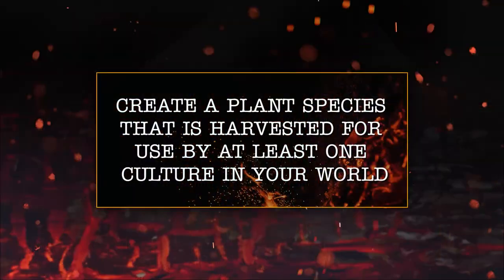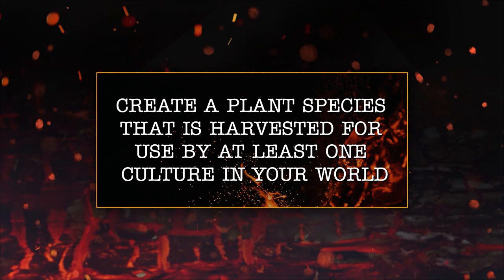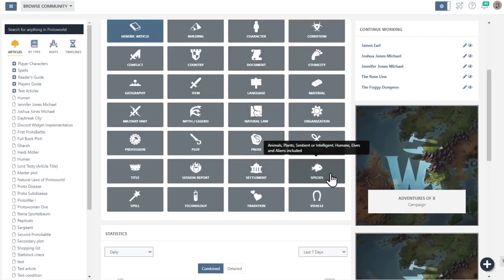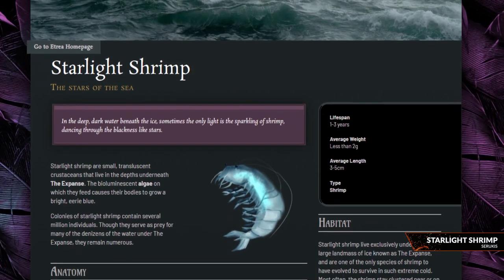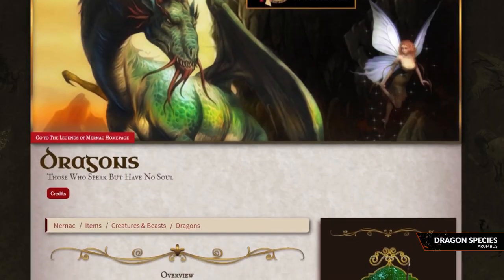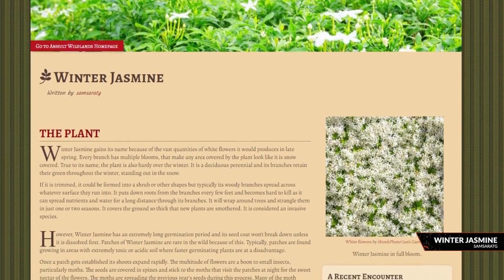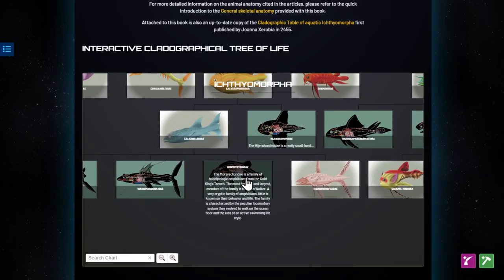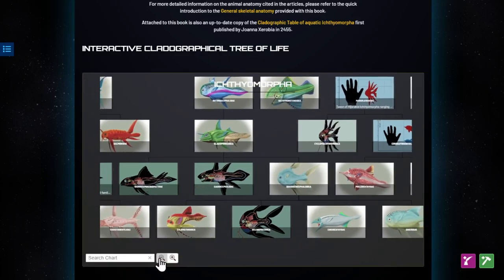Worldbuilding Fantasy Plants! 5+ uses for magical plants in your novel or RPG campaign!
Plants- and fantasy plants -  are not just crucial for any worldbuilding project - whether that's a fantasy novel, a DnD campaign or anything else! They're also a one-way ticket to adventure hooks, inciting incidents, weird potions and poisons, cool lore for fantasy cultures and even awesome character development! This video takes you through five ways you can incorporate plants not just into the lore of your book or DnD adventure, but into your plot and characters too!

★CHALLENGE PROMPT!
To submit the challenge prompt, and read other's entries, follow this link!

★BLOG POST!

★THE PLAY LIST!

★KOBOLD PRESS! A massive thank you to Kobold Press who gave us permission to use their images in collaboration with the Peculiar Plants Worldbuilding Challenge we're running together! Check it out for a chance to win INCREDIBLE goodies!

Wanna learn more about World Anvil? Find us on online!

Graphics Attributions:
★Thug life:
★Pineapple:
Designed by macrovector / Freepik